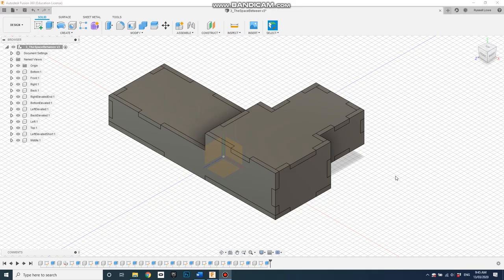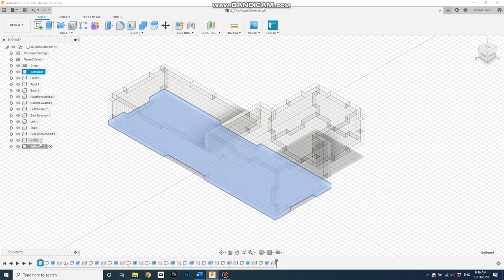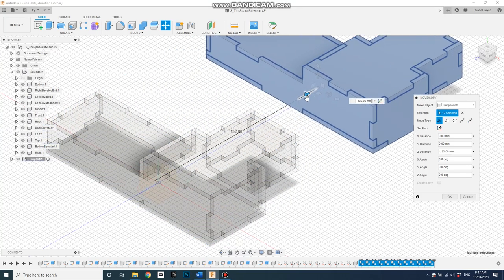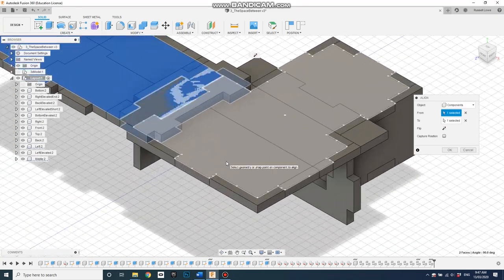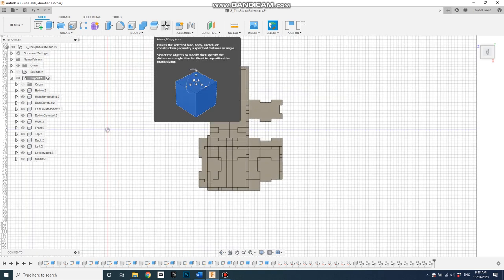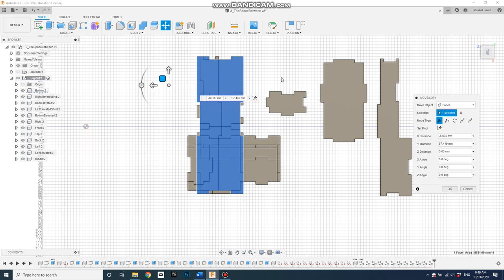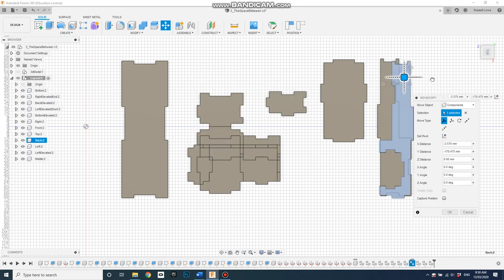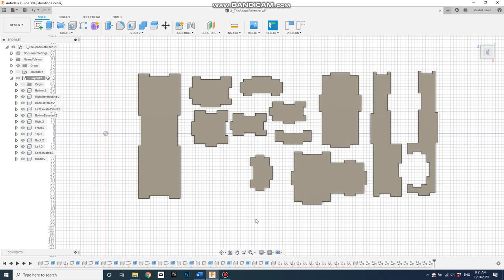The Space Between: 2.5d modelling in Fusion 360, Part 3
In this video I show how to lay all of the separate components out flat.